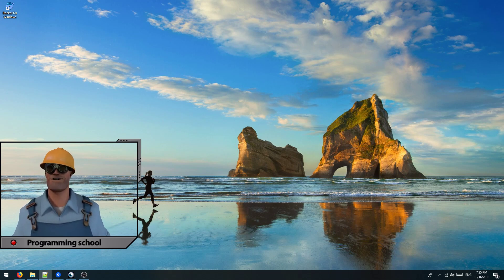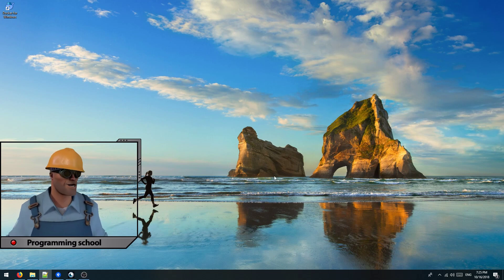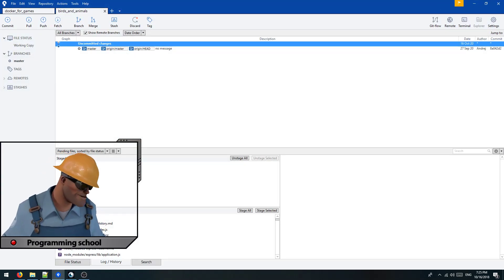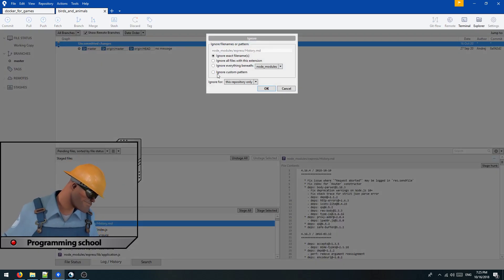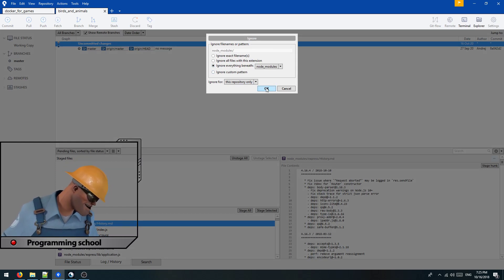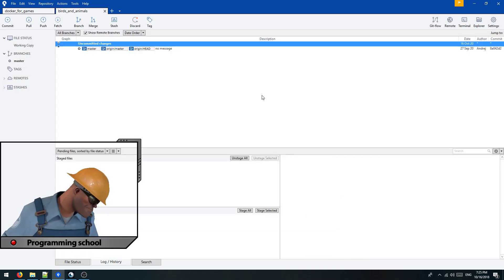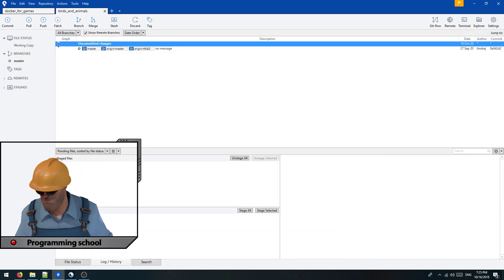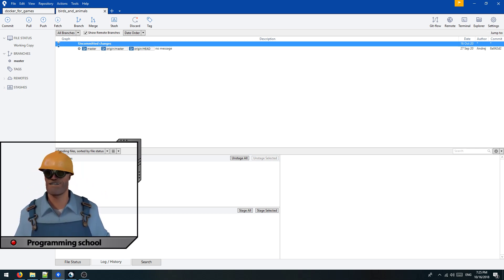DMBG #8: Add node modules folder to git ignore.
8. Add node modules folder to git ignore
In this video we should to add node modules folder to git ignore.
Open sourcetree and select ignore and select ignore everything beneath.
We added node modeules to ignare.
In next video we will implement server for start.
If you  see what I doing something wrong or you have questions, write comments.